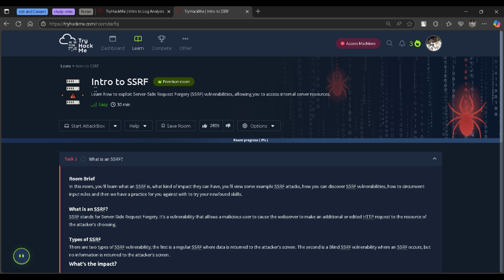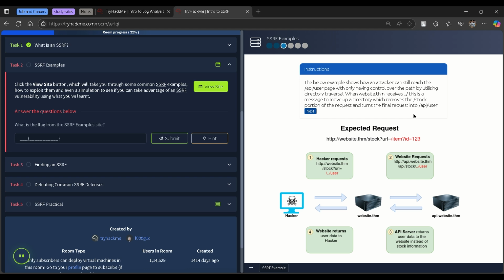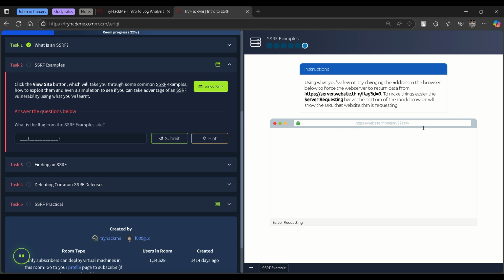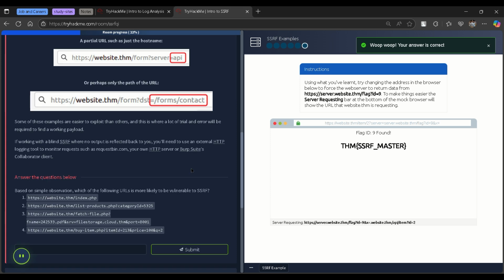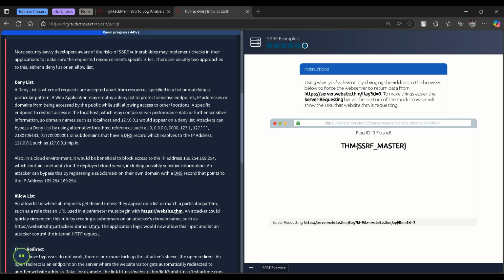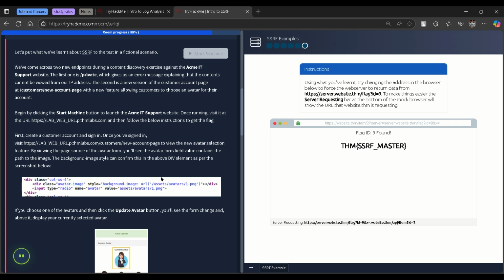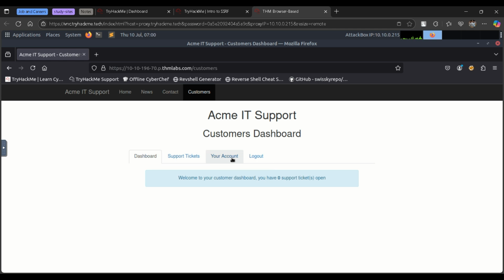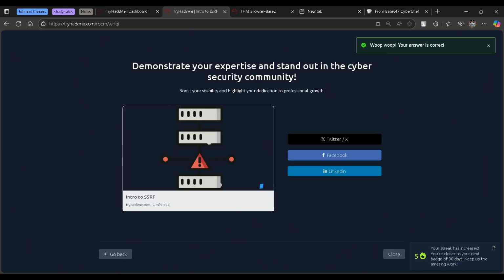Intro to SSRF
Try hack me machine